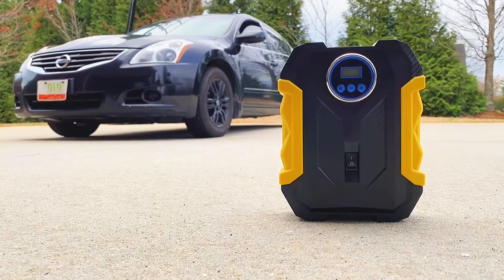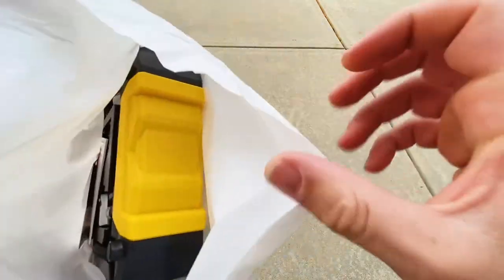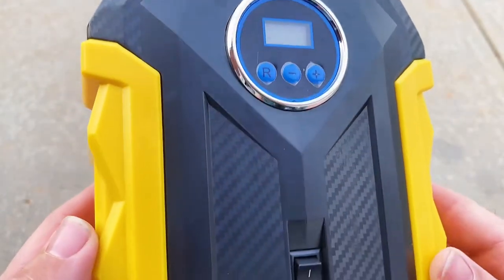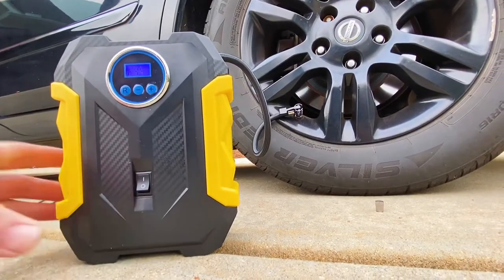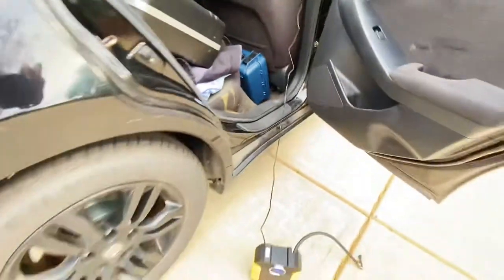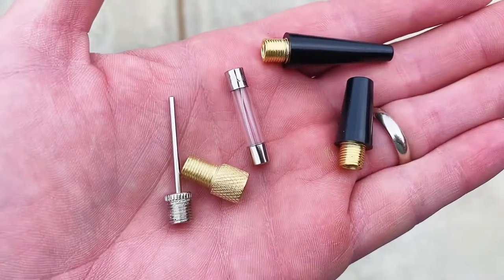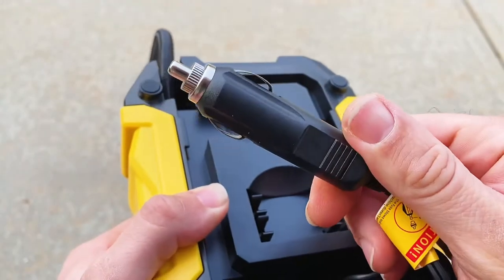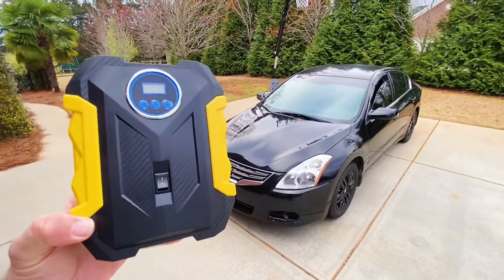CARSUN Digital Air Compressor for Car REVIEW